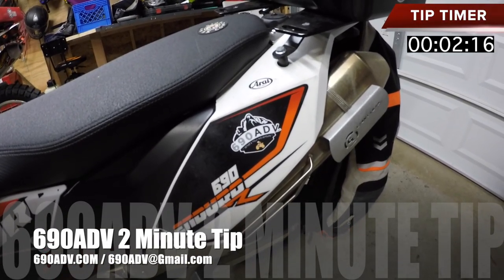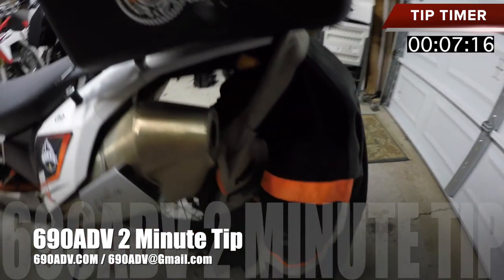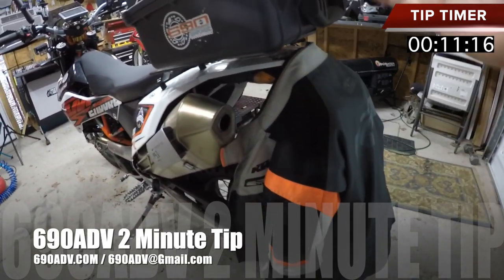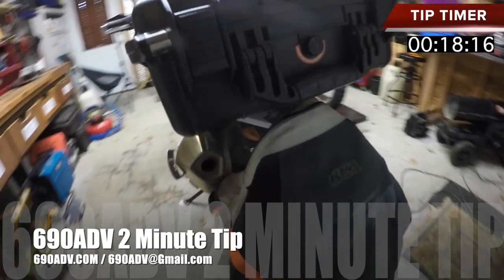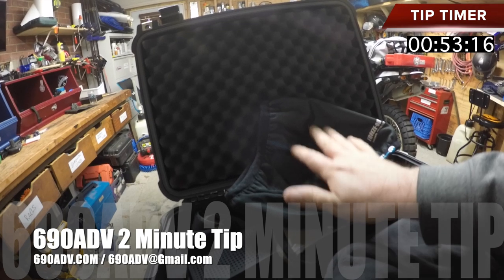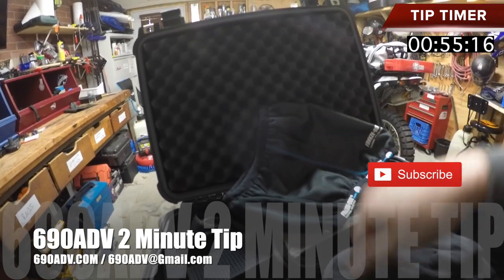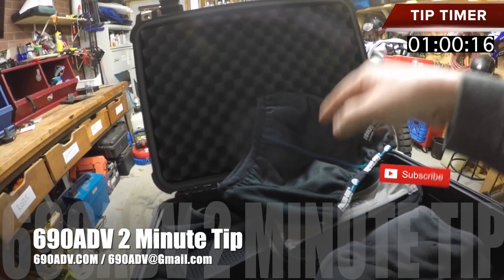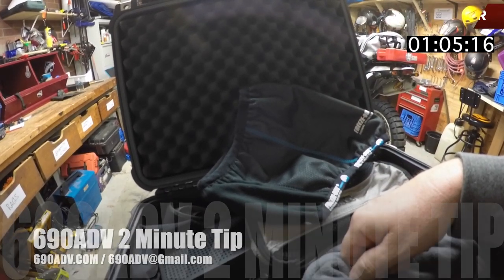Dual Sport Motorcycle Gaiter Tip to keep your neck happy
New Videos Weekly! LINKS TO GEAR BELOW! Thanks

Neck Gaiters are a motorcycle rider dream piece of equipment, when your neck gets raw its over! Once your neck is raw its not much fun to ride because it hurts so bad. A neck gaiter for your motorcycle rides will help improve and make your dual sport ride much more enjoyable.

🔥Neck Gaiter:

🔥Spot X 2 Communicator:

🔥Camp Flashlight:

⭐KTM Skid Plate:

⭐Baja Design Off Road Lights:

⭐KTM Hand Guards:

⭐KTM Clutch Cover Carbon Fiber:

⭐KTM Rally PEGS:

⭐KTM Wind Shield:

⭐Double Take Mirrors:

⭐USB Battery Bank:

⭐TUSK Pannier Luggage:

⭐Tusk Rack System KTM:

⭐Giant Loop Great Basin:

⭐Steering Damper:

⭐Scorpion Helmet:

⭐Sena Bluetooth Comm:

⭐Bluetooth Camera:

⭐Ram Bar Mount:

⭐Tank Bag:

⭐RotoPax 1gal:

⭐RotoPax Mount:

⭐Fender Bag: